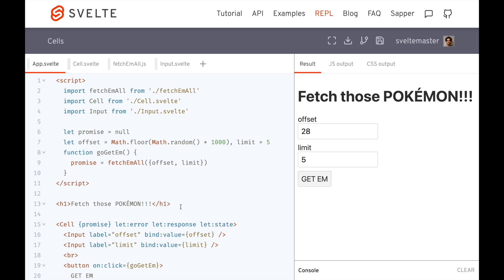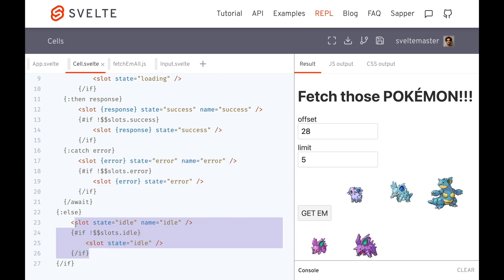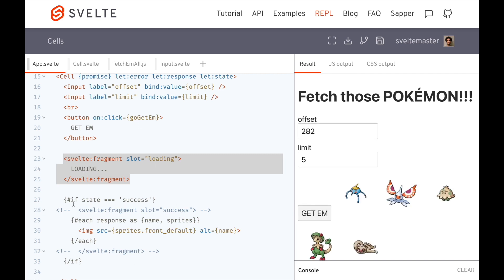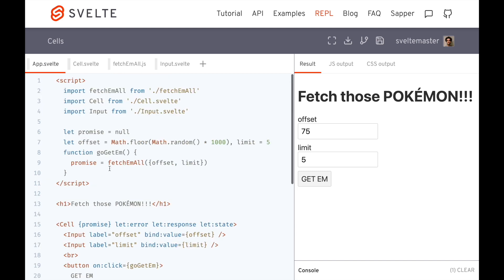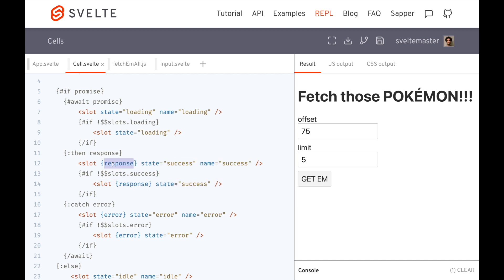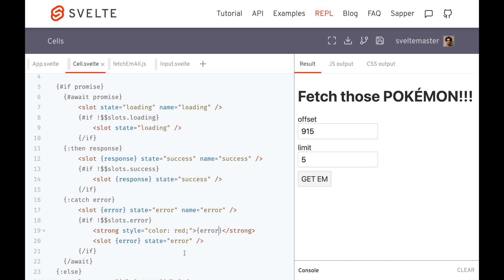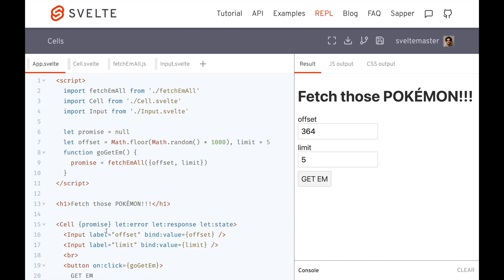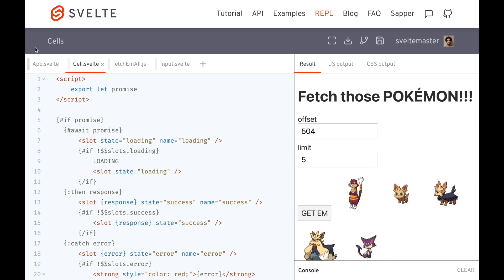Svelte - Async Component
Not sure what to call this but I think it's cool!
Featuring svelte:fragment, state machine (?), slot magic, Cell, declarative